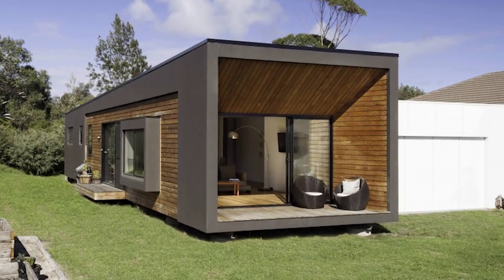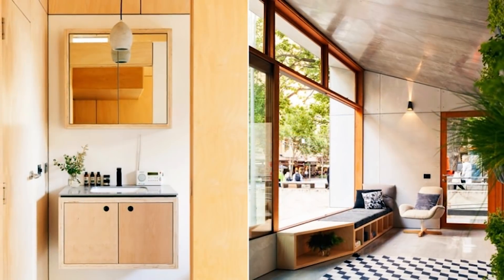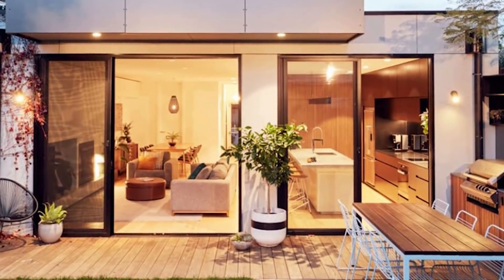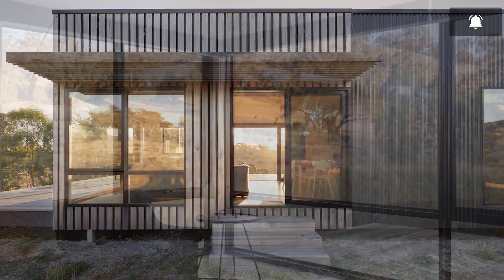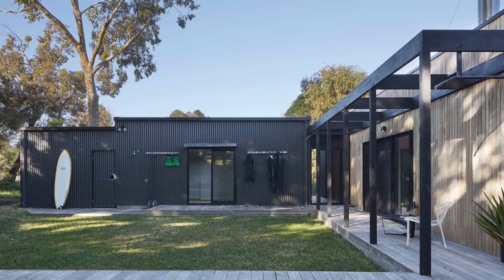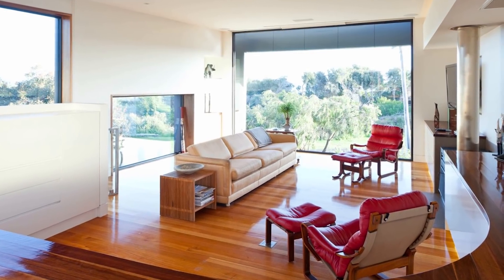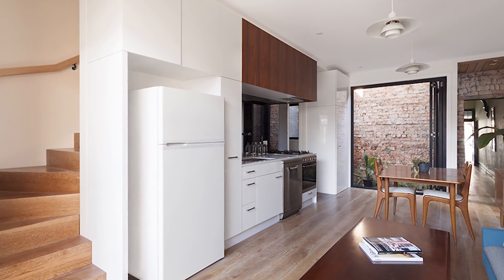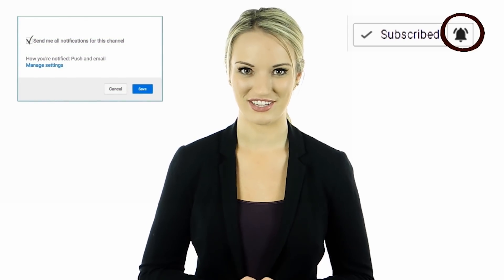10 Incredible Prefab Modular Homes From Archiblox Architects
Prefabricated homes, known more commonly as "prefabs," are homes that are created off-site and then put together on-site. They have always been popular as they typically offer a cheaper, faster, and more sustainable way of constructing homes.
High-end architects like Archiblox are breaking the norm for what a prefab should be by designing innovative and environmentally-friendly homes that balance beauty with modern technology. Let us show you 10 Incredible Prefab Modular Homes From Archiblox Architects.

➤ Featured 2023
00:00 Intro
0:43 Paperbark House
1:48 The Carbon Positive House
2:53 Bowral House
3:51 Richmond Extension
4:50 Bonnie Doon House
5:50 Blackburn House
7:00 Portsea House
8:04 The Esplanade
9:04 Byron Bay House
9:58 Cremorne House